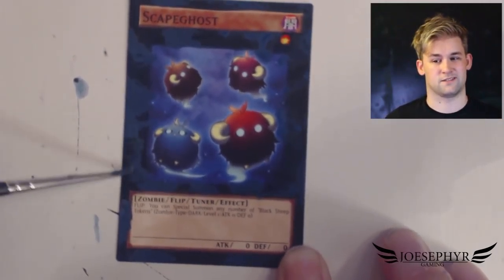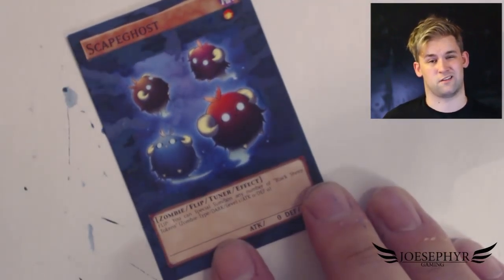Yu-Gi-Oh! Scapeghost Full-Art Card Painting Alter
Making sure all you guys know I'm still very much in the painting biz! I might be diversifying the types of content that go up on this channel, but I certainly haven't forgotten everyone that's followed me from the beginning, so thank you all for that xx

I wanted to go with something super simple that you guys can emulate as an excercise for colour matching and blending, so go nuts!

Materials:
Da Vinci Brushes in 0, 3/0 and 5/0

Golden Acrylic Paints in Carbon Black, Primary Cyan, Titanium White, Violet Quinacedrome (Very few colours needed for this card!)

Toothpick

Scapeghost Common Card

Random common card for use as a paint palette (Actually works better than a real palette, believe me, I've tried!)